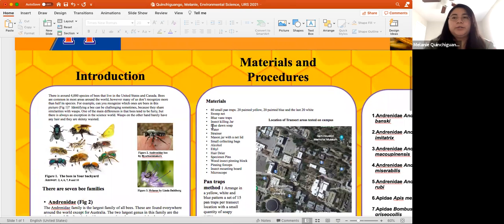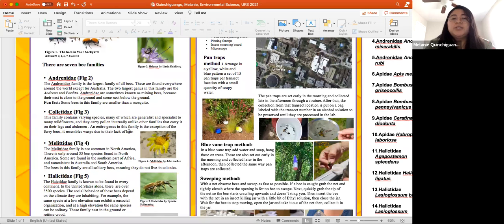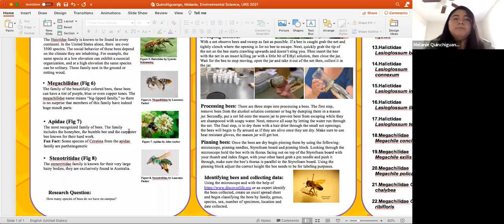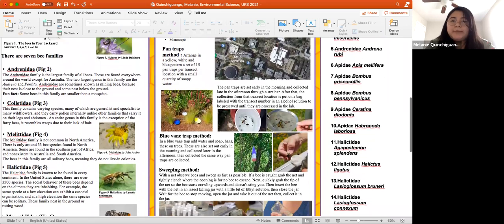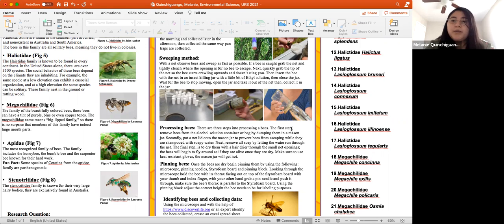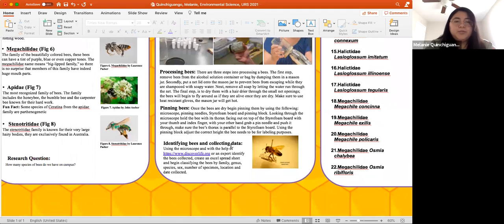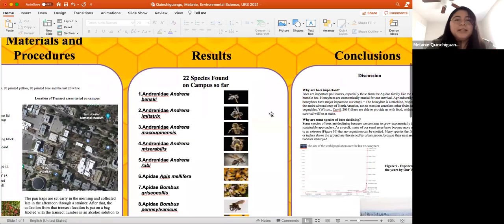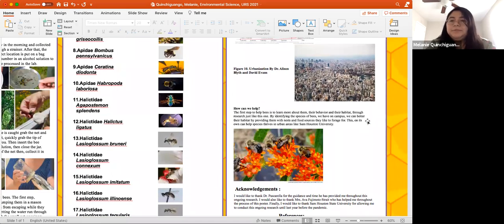Bees on Campus